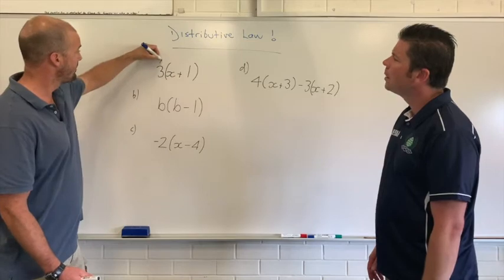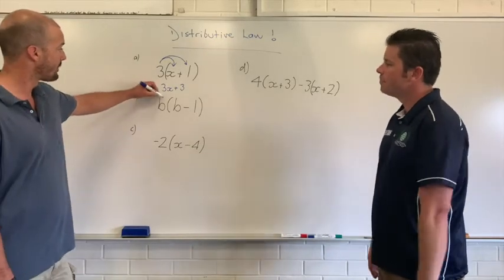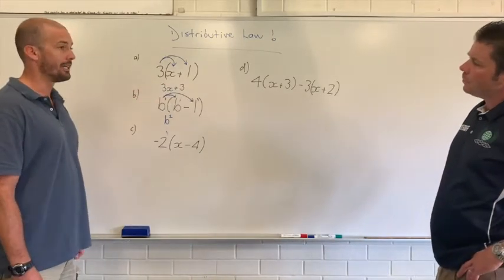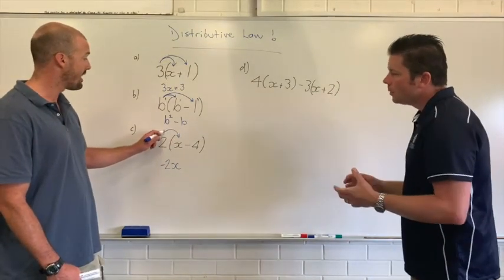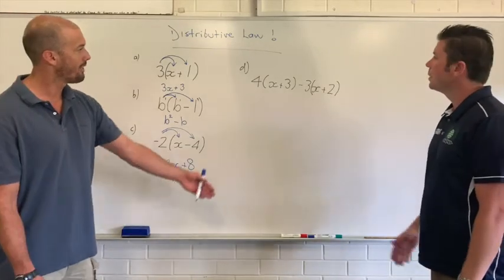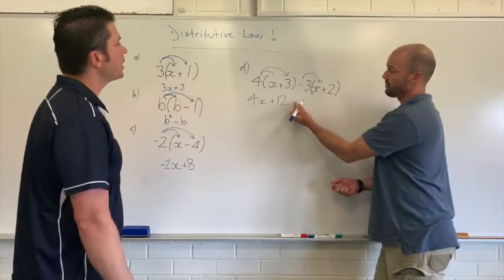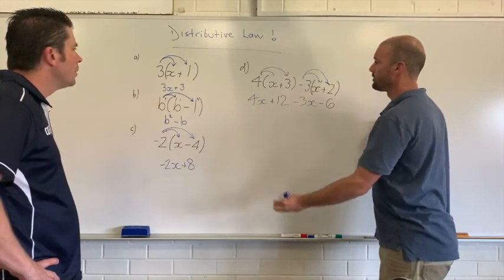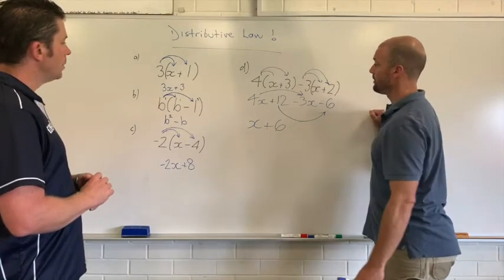Distributive Law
Bishop and Davies working through Distributive Law problems at an easy level.